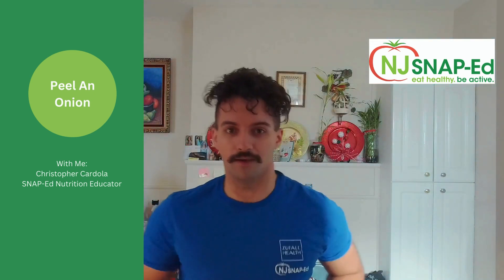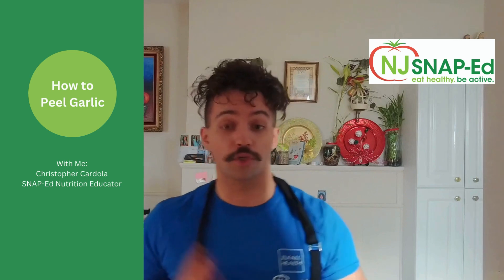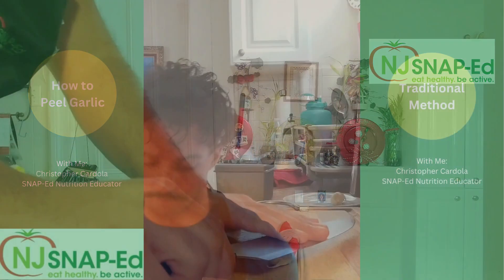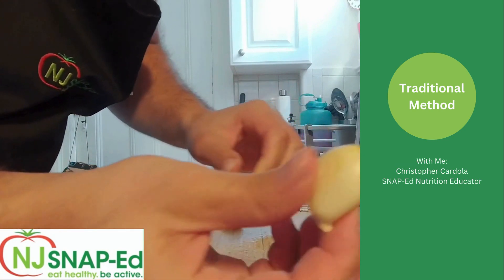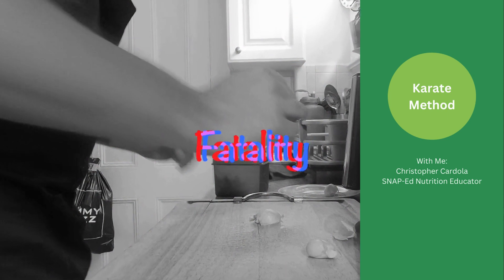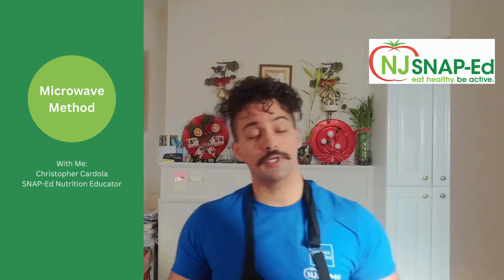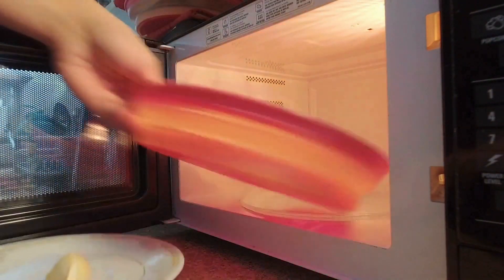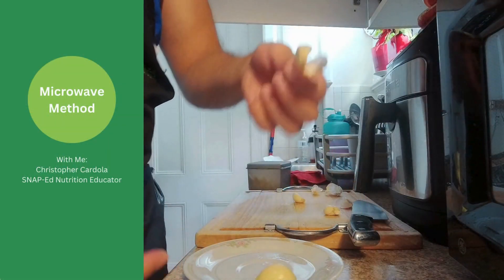How to Peel Garlic